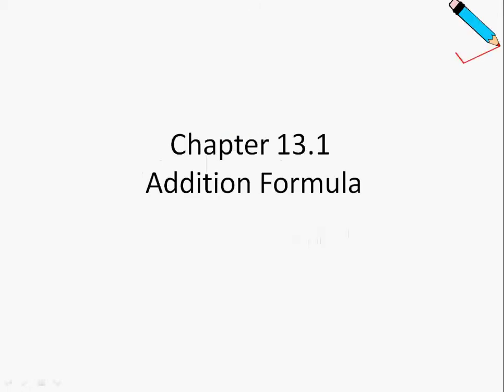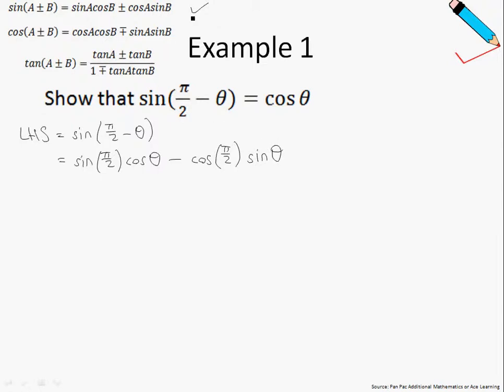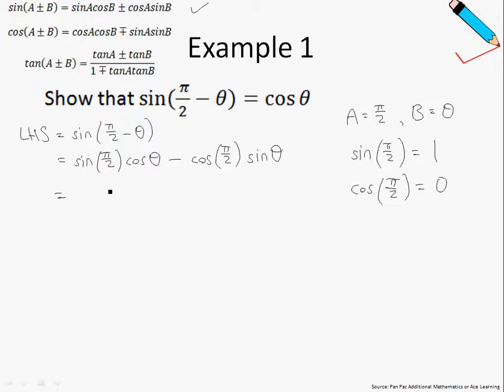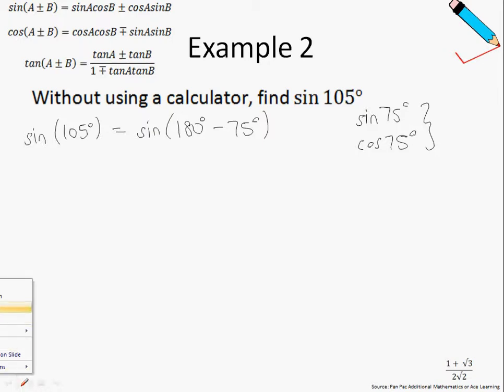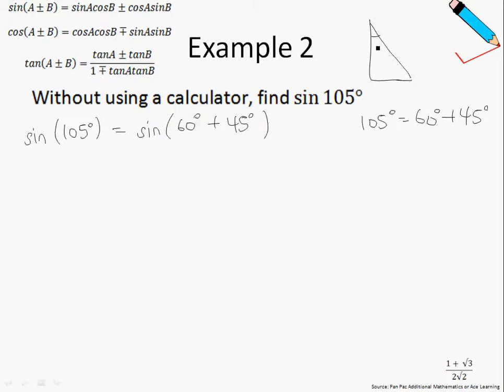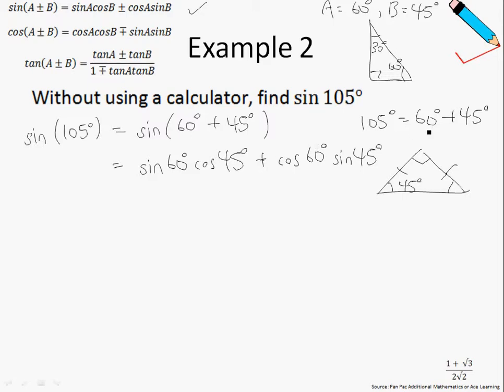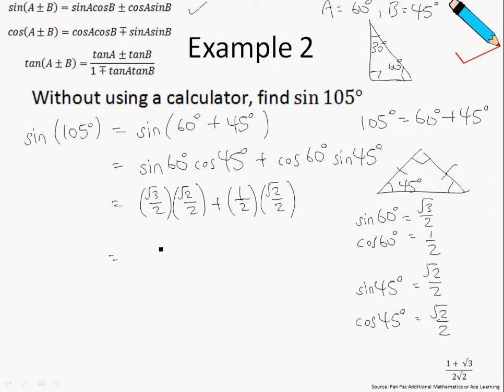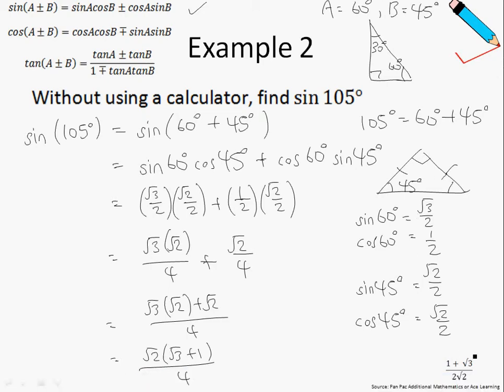A Maths Chap 13.1 Addition Formula - Example 1 and 2